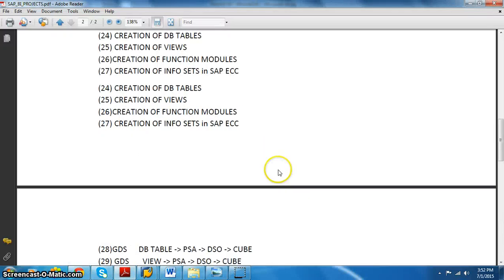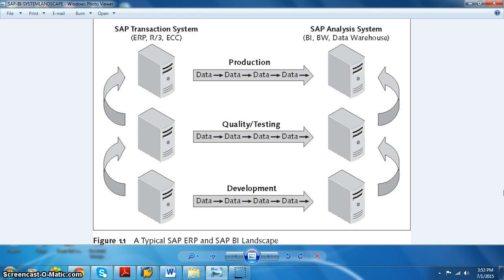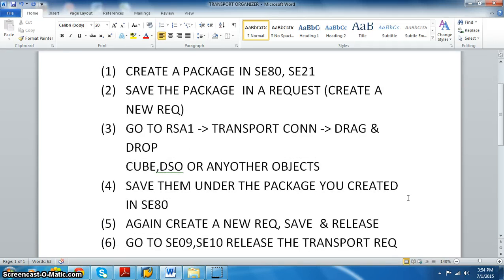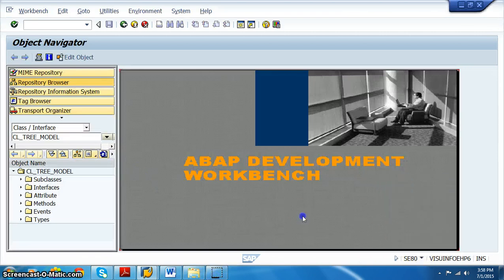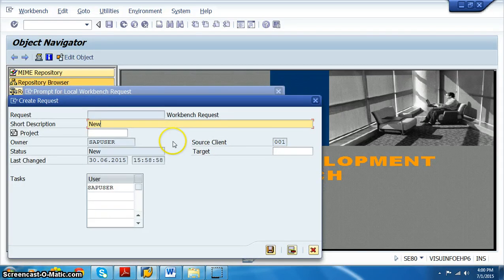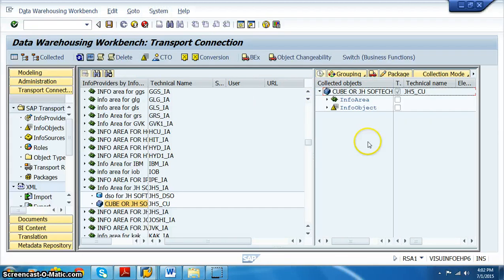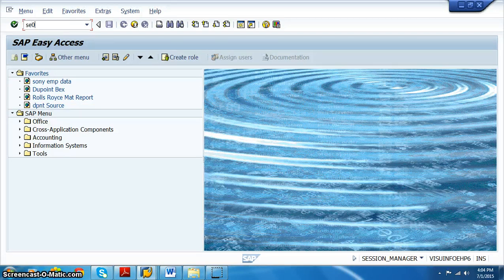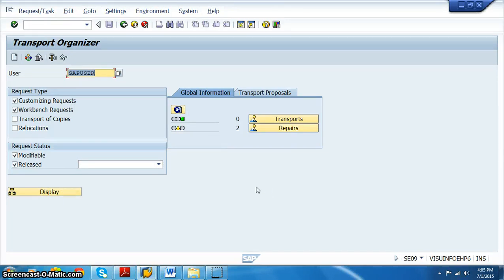SAP BI BW Transport Organizer